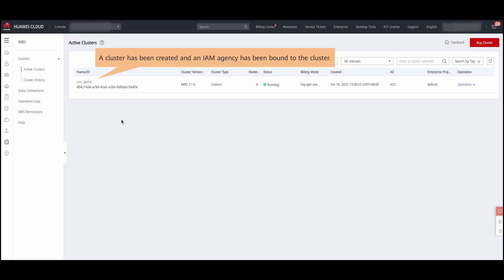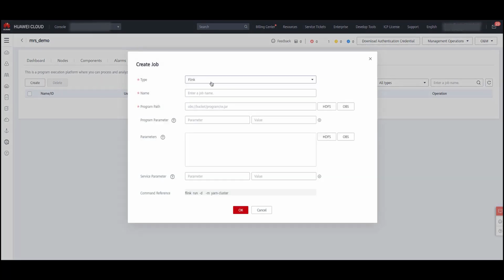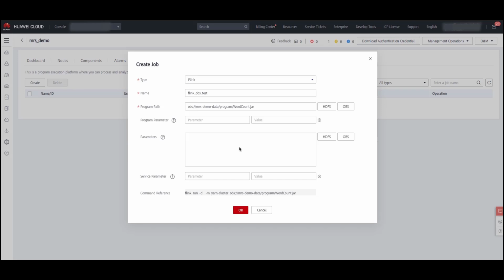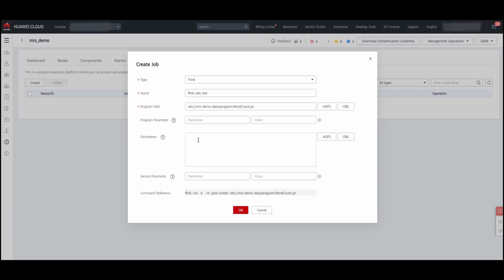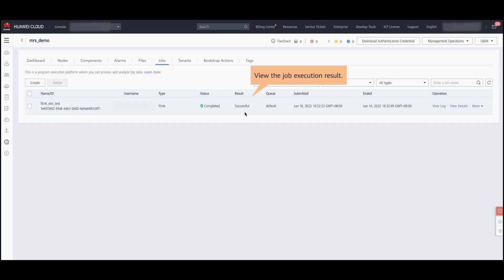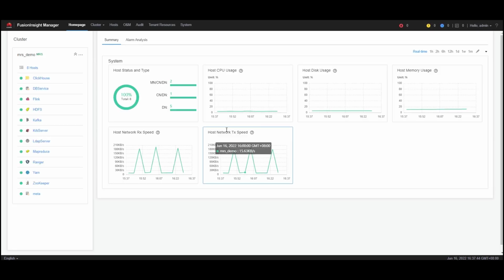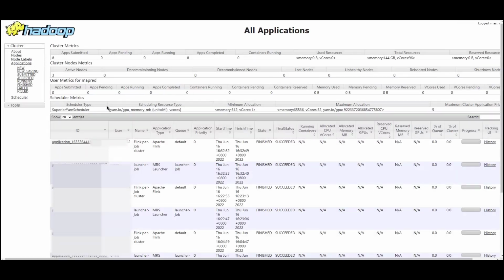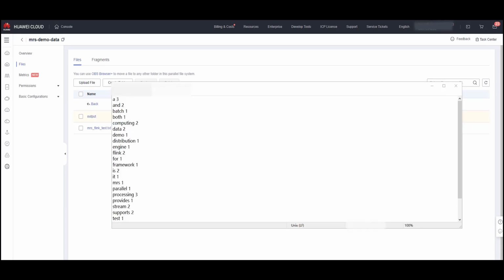MapReduce Service (MRS): Submitting a Flink Job | Step-by-Step Guides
Access an MRS cluster's FusionInsight Manager page and the web UI of one of its open source components using an EIP or ECS.